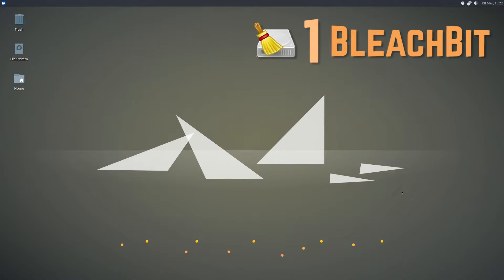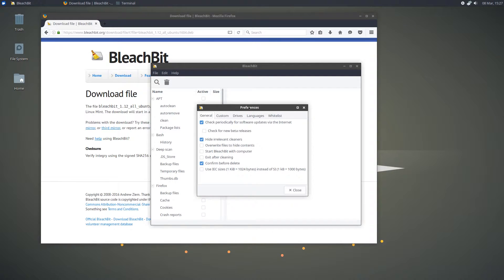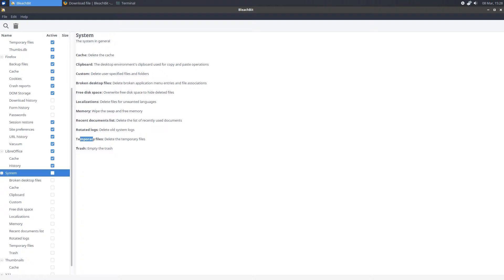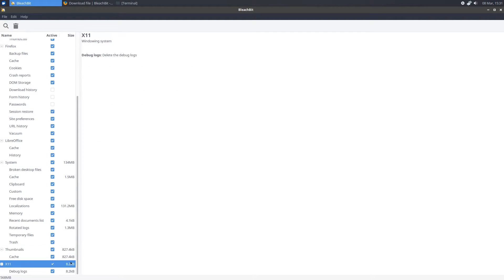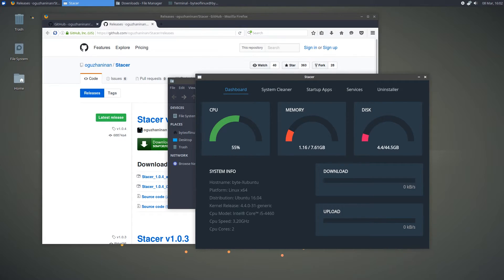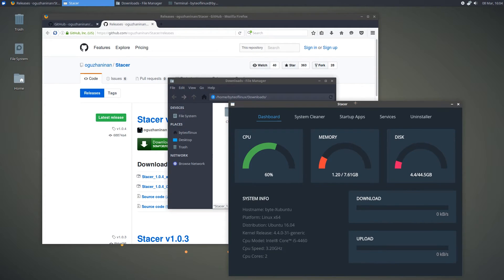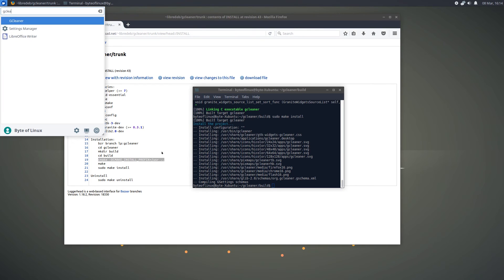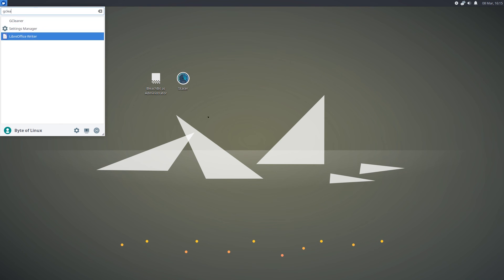The Best System Cleaners for Linux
In this video, I will be covering three different system cleaners for Linux. System cleaners delete junk files, cache, cookies, history, and more. They can really speed up your computer quickly, even on a debloated OS like Linux. Just make sure to use these tools with caution, as they can remove essential files.